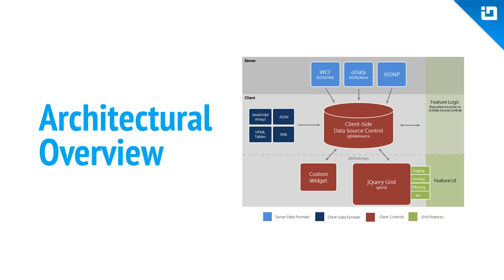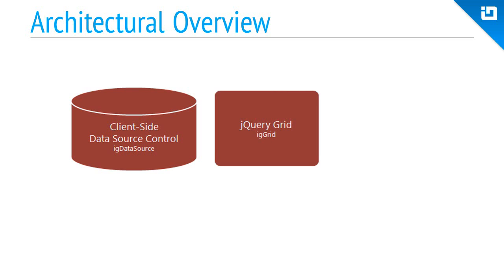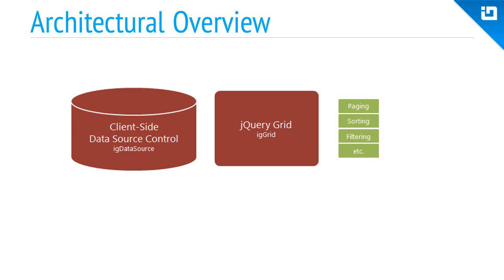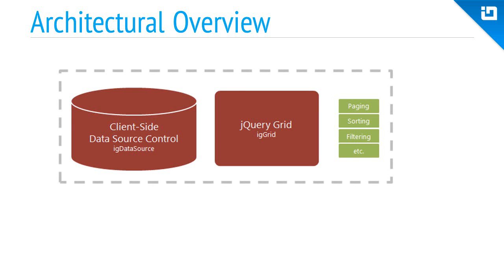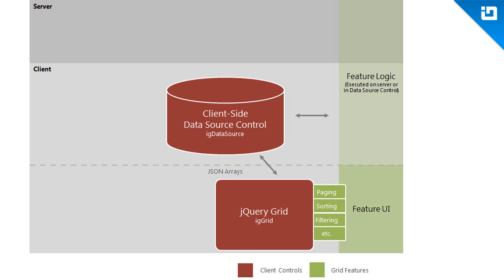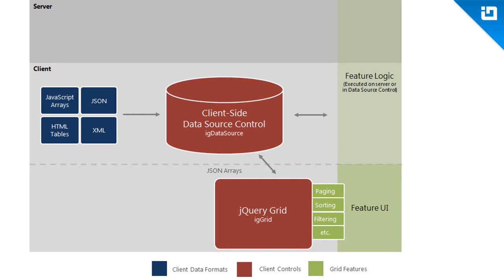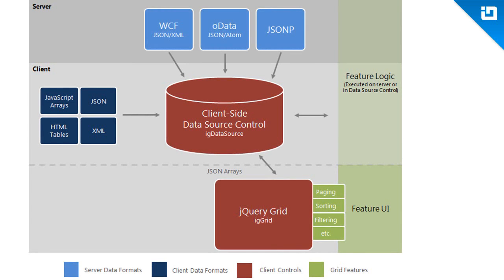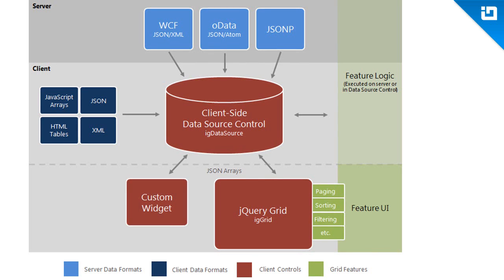jQuery Architectural Overview [Fundamentals of Ignite UI]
Learn about the architectural underpinnings of the Ignite UI igGrid and how it interfaces with the igDataSource component.